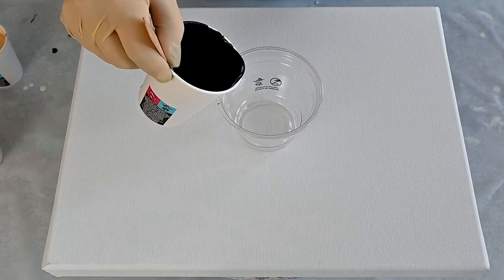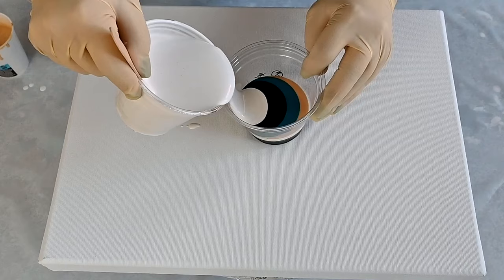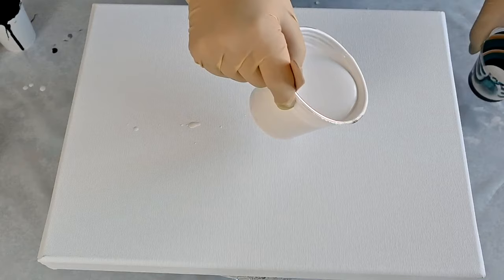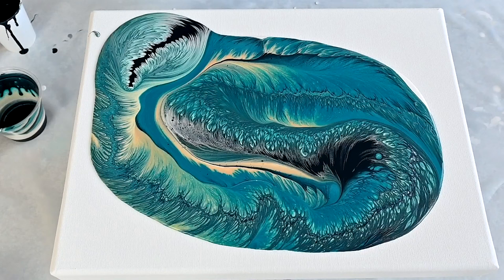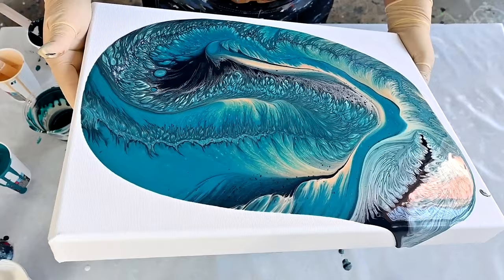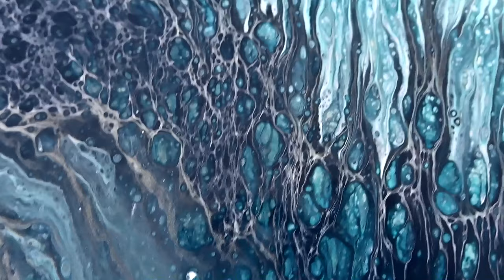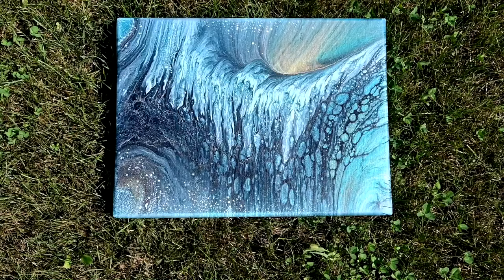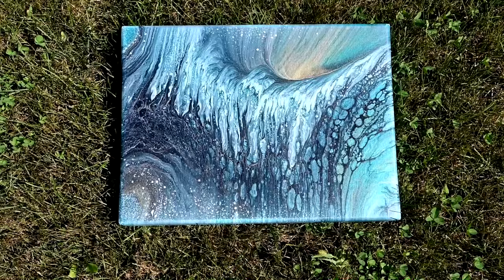Wandering Straight Pour Reimagined: A Fluid Art Classic Technique Revival using just 4 Colours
Hey there, Fiona Art family! 🎨👩‍🎨

We're about to take a trip down memory lane and revisit a classic fluid art technique that we all know and love - the Wandering Straight Pour! 💦

If you're looking for a fun and easy way to add dimension and interest to your artwork, then check out this Fluid Art Classic Technique Revival using just 4 colours! This technique is a great way to use up your paints, and it's a great way to create artwork that's unique and thematic. So what are you waiting for? Give it a try!

This is a great opportunity for both beginners and seasoned artists to revisit the basics and discover new possibilities. 🖌️🌸

Remember, art is all about experimenting and enjoying the process. So, let's dive in together and see where our creativity takes us! 🚀

Happy pouring! 🎨💖